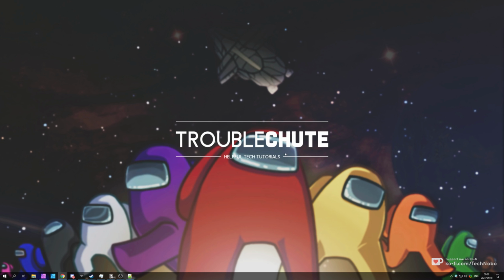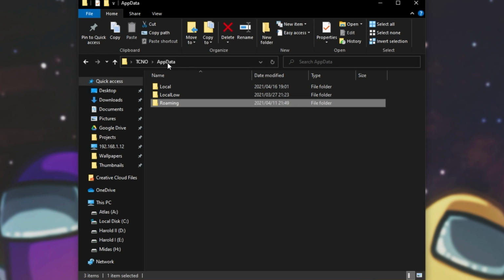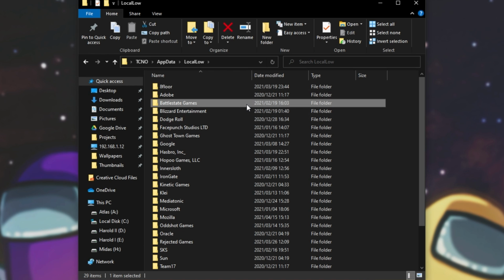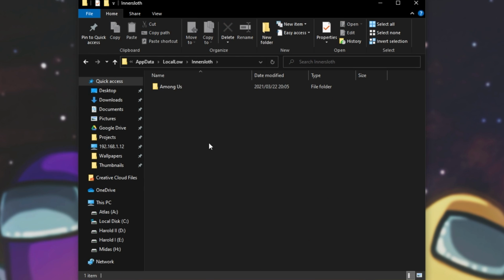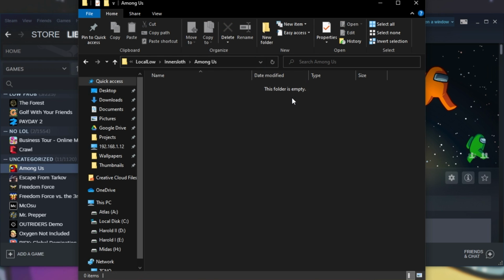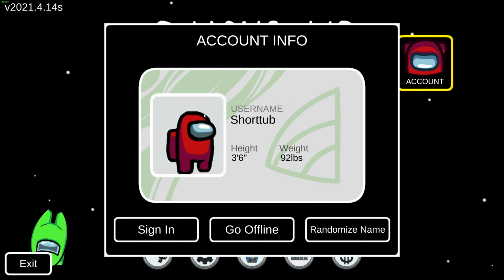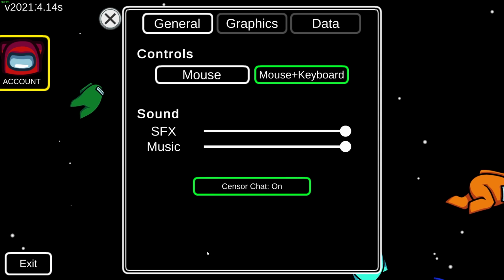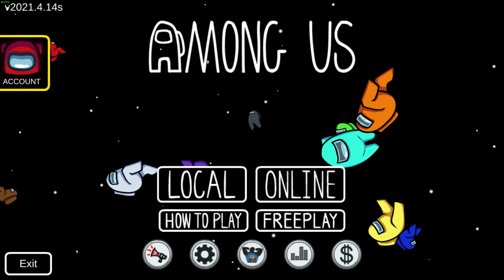How to Change Age in Among Us | PC + Steam Guide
Picked the wrong date of birth in Among Us, and now you can't talk in ingame chat? Well, this video shows you all you need to do to get the popup again so you can change your age and start talking ingame.

Timestamps:
0:00 - Explanation
0:25 - Change age in Among Us PC (Steam included)
1:08 - Entering new age in Among Us PC (Steam included)